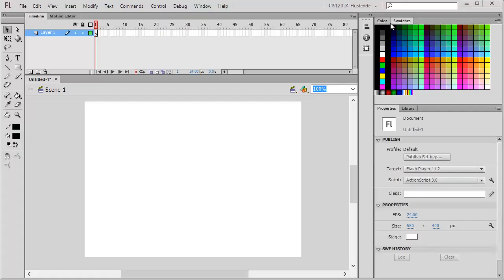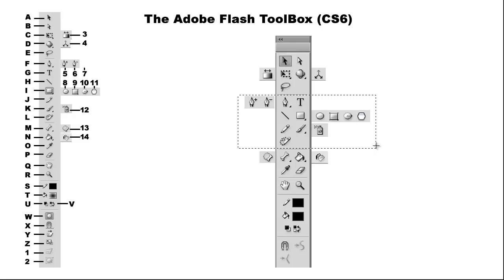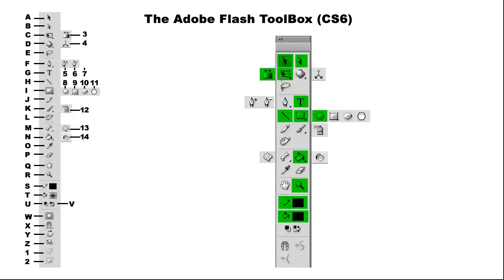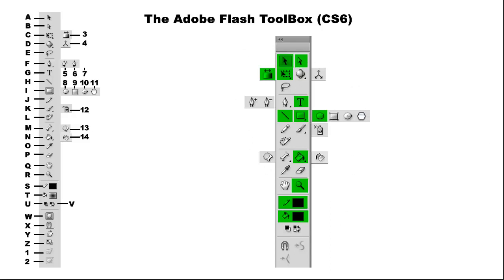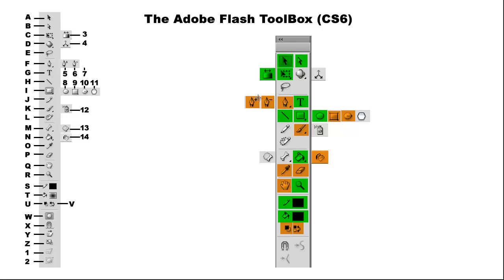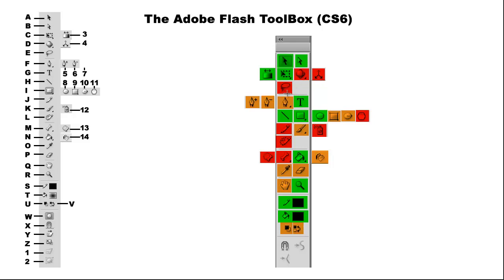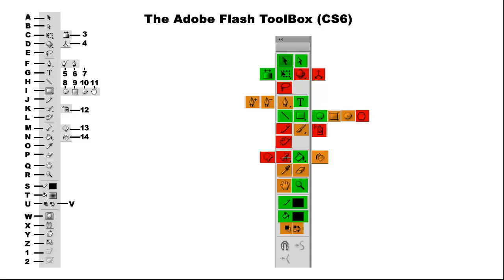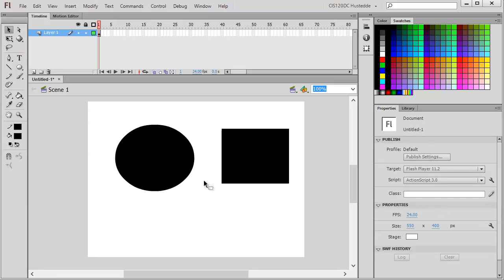CIS120DC - 02A The Flash ToolBox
CIS120DC (Adobe Flash I: Digital Animation) class at South Mountain Community College: Unit 2 Video 1 -- The Adobe Flash Toolbox (CS6). I mostly only use a small set of the tools in the toolbox for most projects. In this video I discuss the various tools, how they are grouped and the ones I primarily use. Instructor: Stephen F. Hustedde